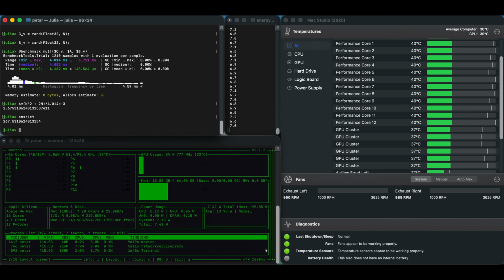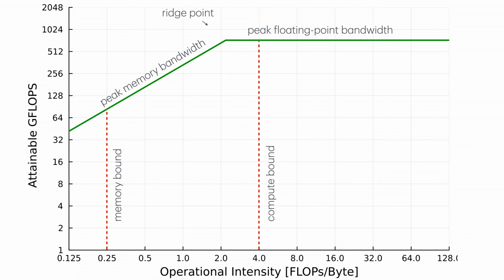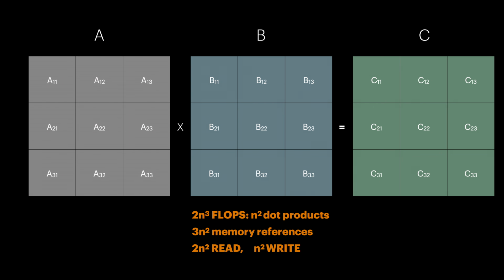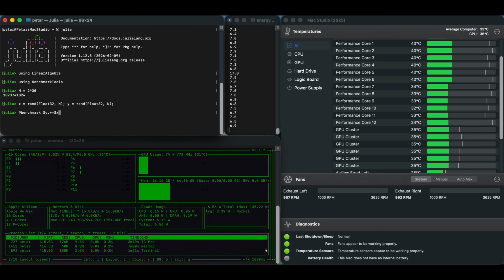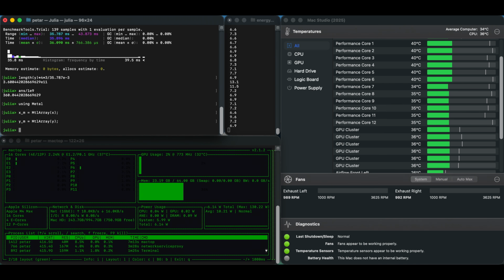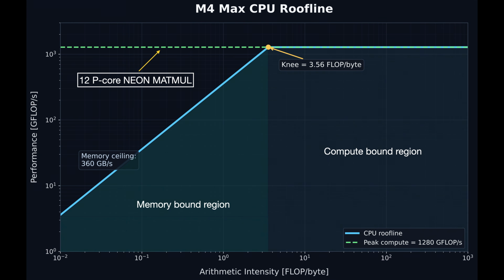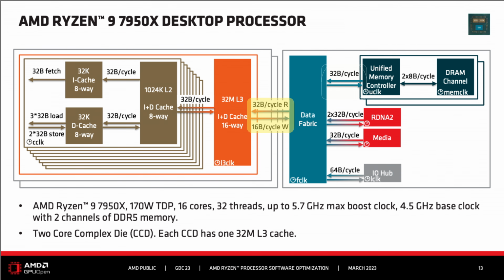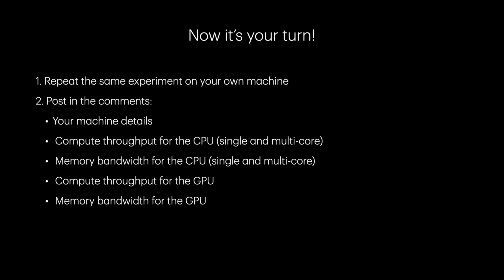Apple Silicon Performance Explained: Bandwidth vs Compute (Hands-On)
0:00 Introduction
0:40 Roofline Model
2:45 Memory bound kernel
3:50 Compute bound kernel
5:23 Demo
12:49 Memory bandwidth across Apple Silicon generations
13:52 Zen 5 architectural memory bandwidth bottleneck
16:30 Conclusion

How fast is your CPU or GPU, really?

In this video, we build a complete empirical roofline model from scratch using Julia — measuring both memory bandwidth and compute throughput with simple, reproducible kernels.

We use just two operations:
 • AXPY → to measure peak memory bandwidth
 • Matrix multiplication (GEMM) → to measure peak compute performance

No complex frameworks. No hidden tricks. Just a clean methodology you can run on your own machine.

Along the way, we break down:
 • Why some workloads are memory-bound while others are compute-bound
 • How to interpret arithmetic intensity
 • And what these measurements reveal about Apple Silicon performance

We also compare results across:
 • Apple Silicon (M4 Max, M1, M1 Max)
 • AMD Zen 5 (Ryzen 9900X)

All experiments in this video are fully reproducible.

Run them on your system and report back:
 • CPU (single-core & multi-core) bandwidth
 • GPU bandwidth
 • CPU compute throughput (GFLOPs)
 • GPU compute throughput (GFLOPs)
 • Your system specs

Let’s build a community dataset and see how different architectures really compare.

 • BenchmarkTools.jl
 • Metal.jl (for Apple GPU)

📌 Next video
Why does Apple Silicon achieve much higher memory bandwidth per core than Zen architectures?
We’ll break down the memory system, caches, and data paths to explain the difference.